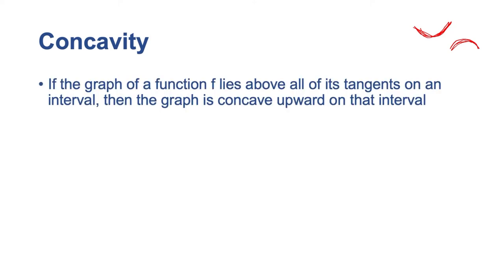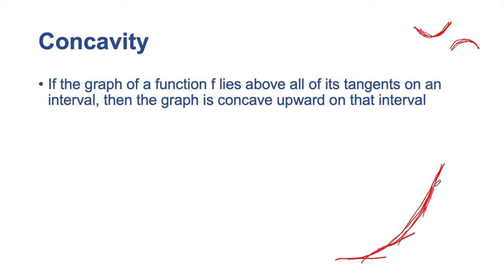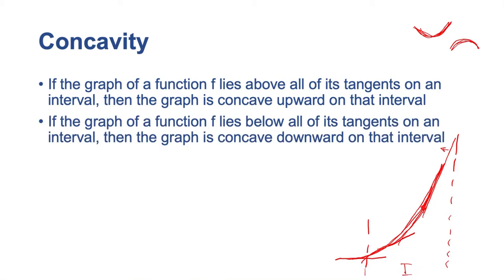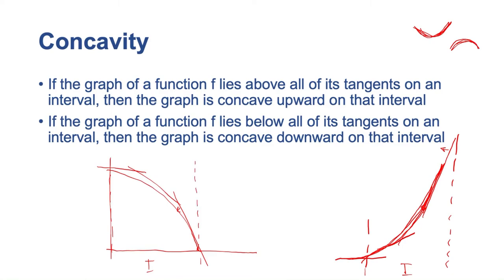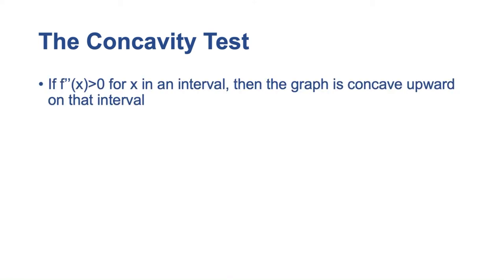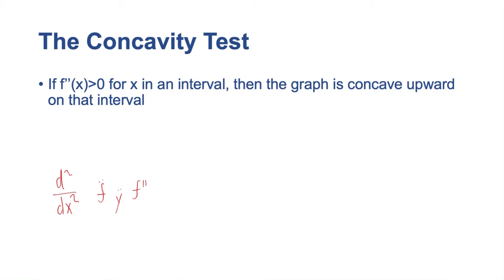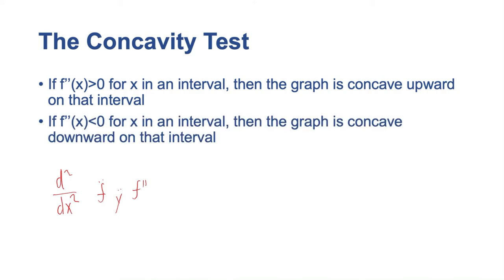Concavity of a Graph (SC-26)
This time we will introduce the concept of concavity to begin our work with the second derivative and its ability to help with curve sketching.

Lecture: Concavity of a Graph (26)
Course: Single Variable Calculus
Unit: Applications of Differentiation